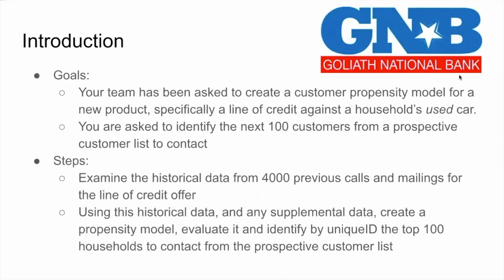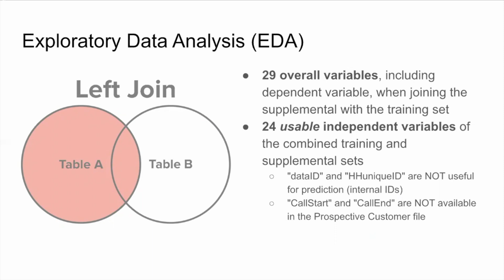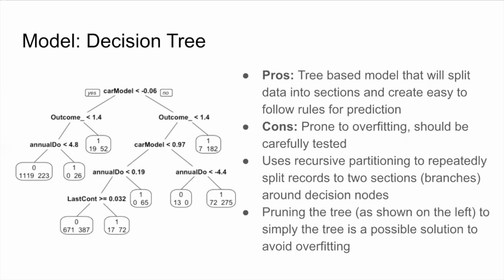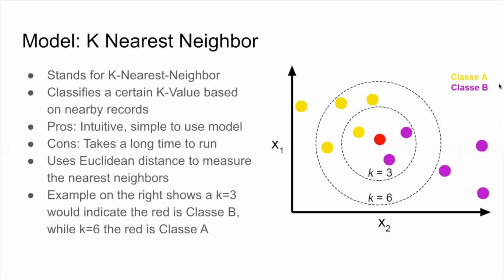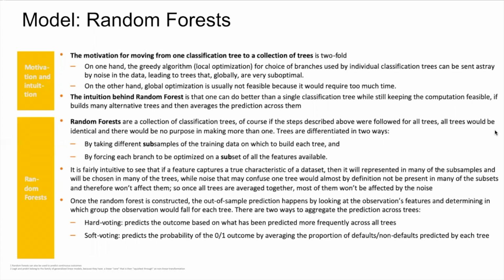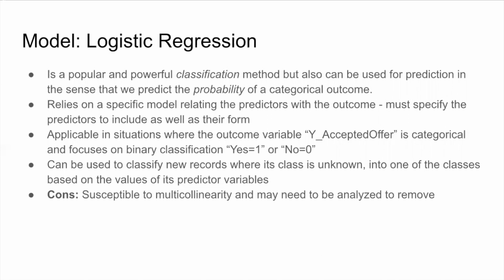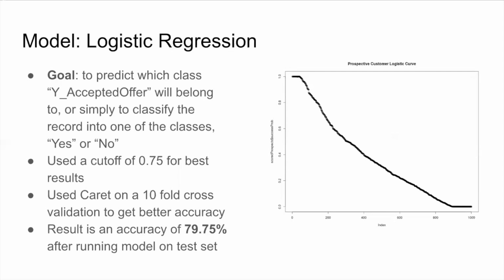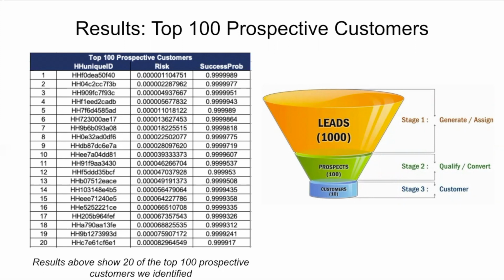National City Bank Final Presentation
Michael Frick
Jim Lee
Vidur Nayyar
Angel Rivera